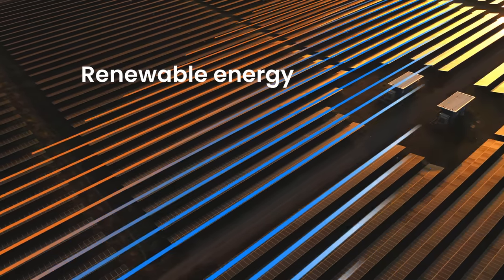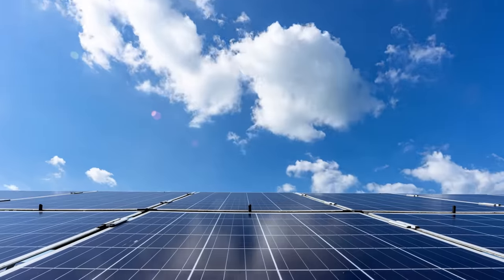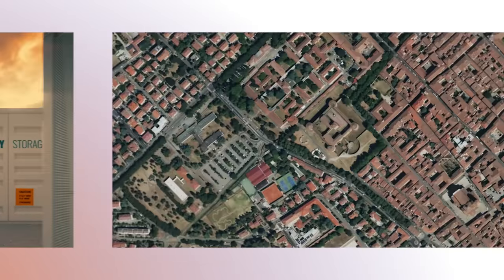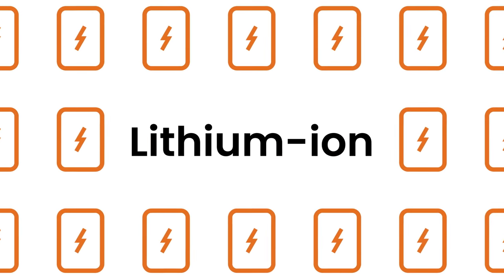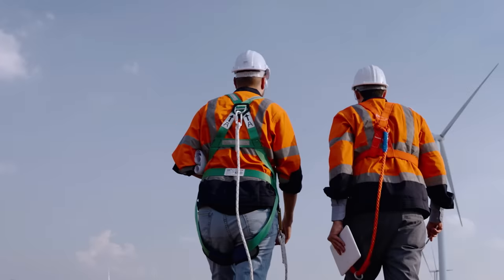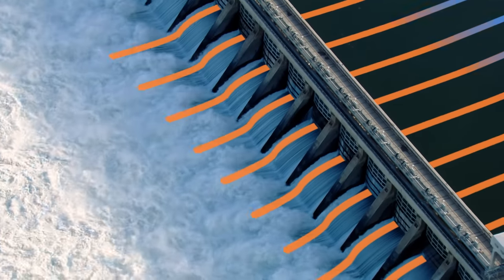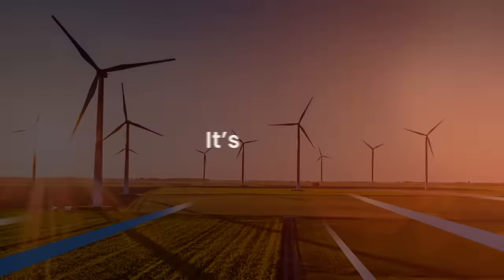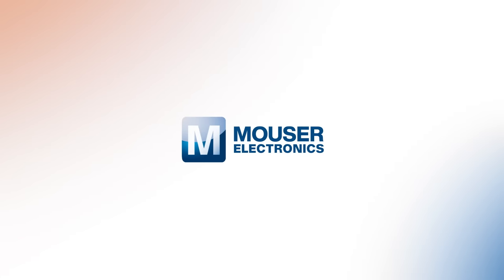Green Energy Storage Systems Overview | Empowering Innovation Together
Green Energy Storage Systems are crucial for storing renewable energy and delivering it at scale to cities, regions, and countries. While lithium-ion batteries have been the most prevalent media for these systems, they have limited shelf-life and raise safety and environmental concerns. Engineers are now exploring superior battery storage options and alternative long-duration energy storage solutions, such as flow batteries, compressed air, superconducting magnets, and ultra-capacitors. It's only a matter of time before one or more of these solutions give lithium-ion a run for its money in renewable energy storage.

TE Connectivity is a proud sponsor of this video and their innovative products and solutions are driving advancements in Green Energy Storage Systems. To learn more about Green Energy Storage Systems and TE Connectivity's role in the industry, check out the